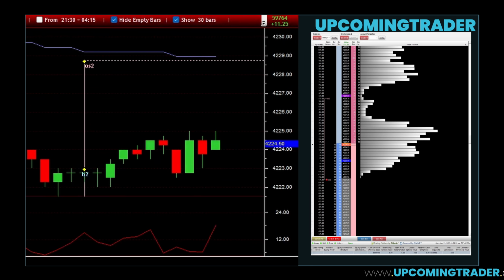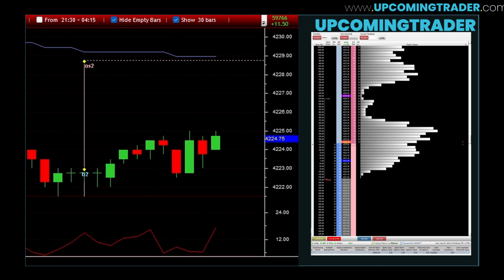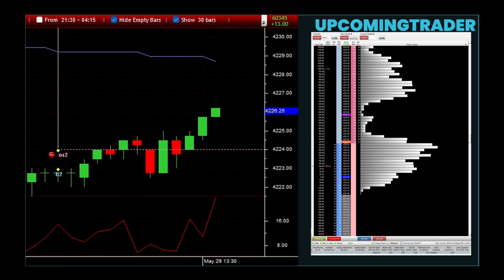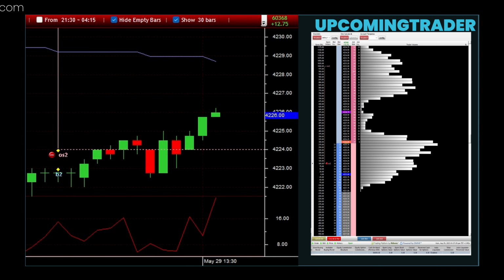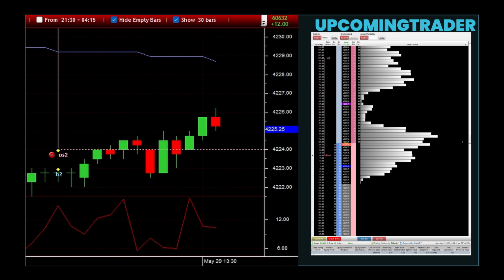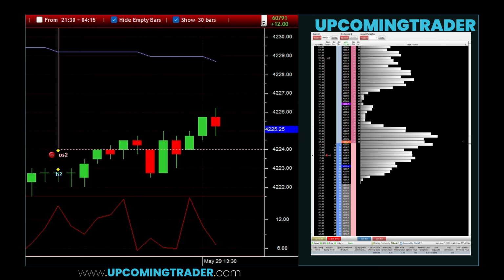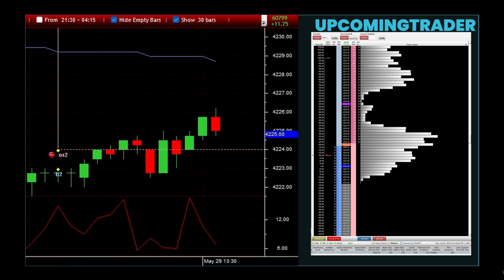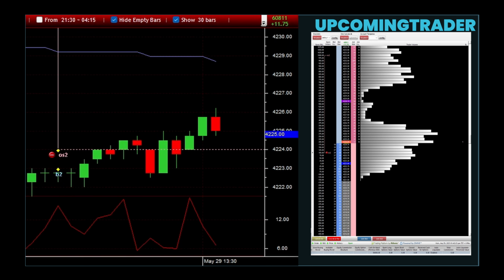Rithmic R Trader Pro: Advanced Techniques